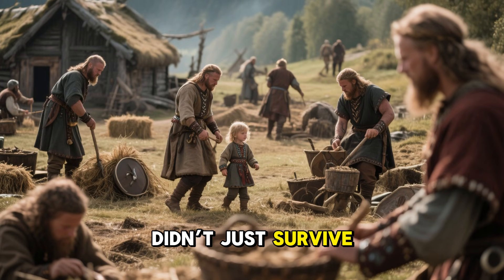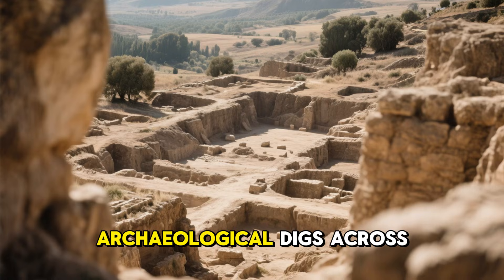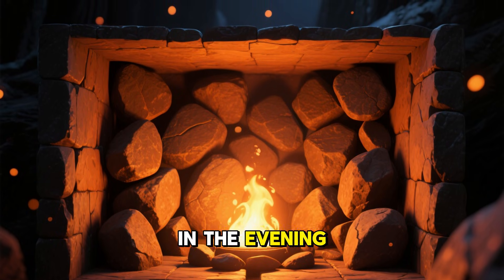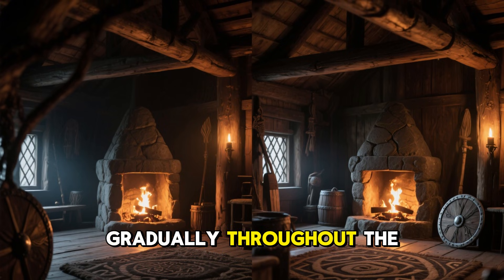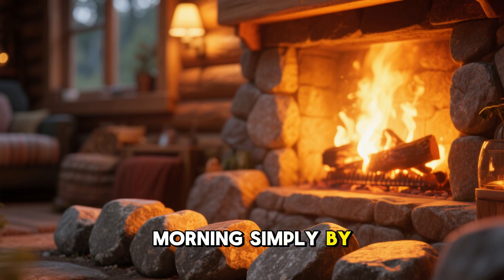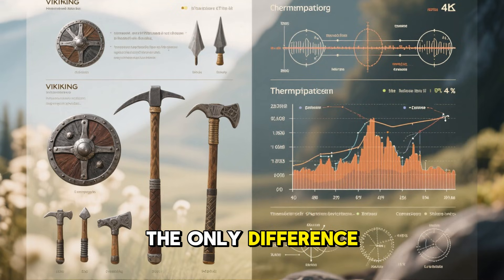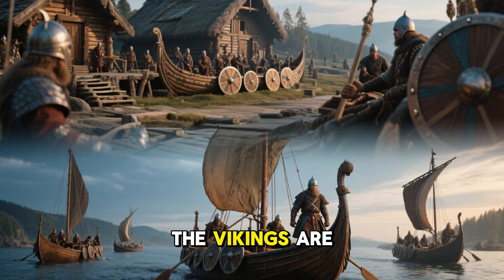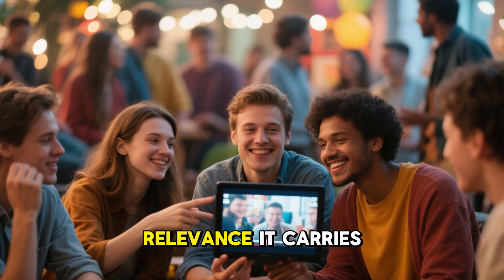The 1,000-Year-Old Viking Heating Method That Still Works Today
For centuries, Viking settlers survived some of the coldest environments on Earth — from Iceland’s frozen coastlines to the windswept landscapes of Norway and Greenland. But how did they stay warm through long, sunless winters without burning mountains of firewood every night?

In this video, we uncover the forgotten Viking heat trap, an ancient “heat battery” that kept their longhouses warm for hours after the fire went out. This simple yet brilliant method used stone, clay, and earth to store heat and release it slowly, allowing Viking families to sleep safely through the night without smoke, sparks, or constant fuel.

Archaeological evidence reveals stone-lined hearths, recessed fire pits, and heat-worn rocks used throughout the Viking Age — all pointing to a clever engineering system that modern survivalists can still use today. Whether you’re into bushcraft, off-grid living, homesteading, or historical survival methods, this forgotten heating technique is both timeless and incredibly practical.

In this deep-dive, you’ll learn:

🔥 How the Viking heat trap actually worked
🔥 Why thermal mass kept homes warm all night
🔥 What types of stones the Vikings selected
🔥 How to recreate this method using simple materials
🔥 Modern uses for off-grid cabins, camping, gardening & emergency preparedness
🔥 Why this ancient technique still outperforms many modern methods

The Viking heat trap is more than history — it’s a powerful reminder that smart engineering doesn’t always require advanced tools. Sometimes, ancient wisdom still holds the most practical solutions.